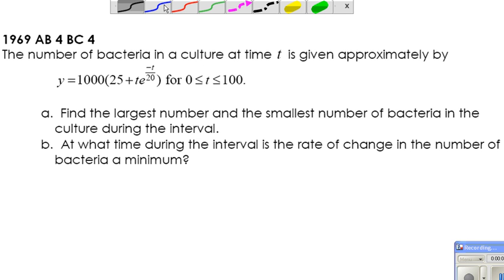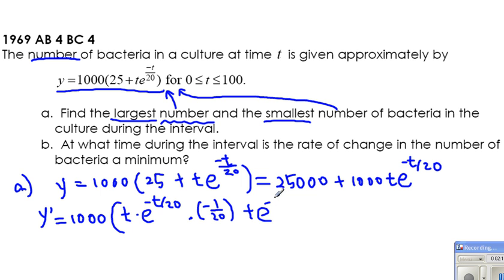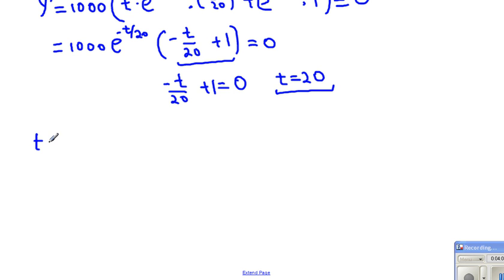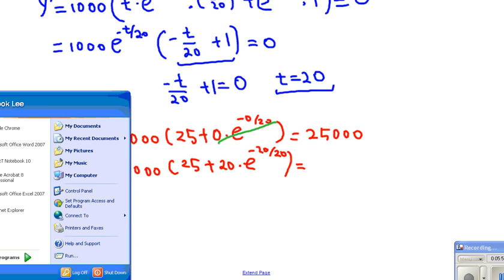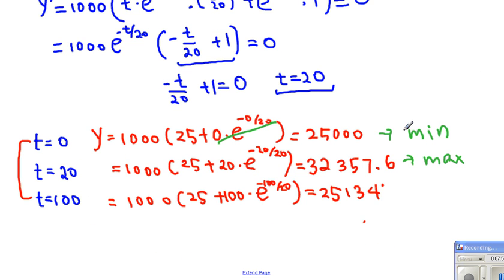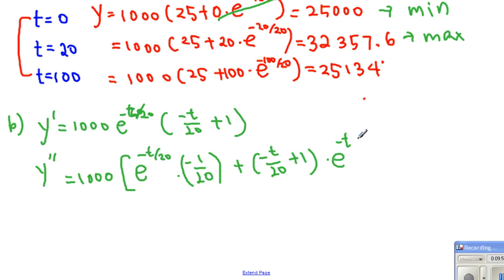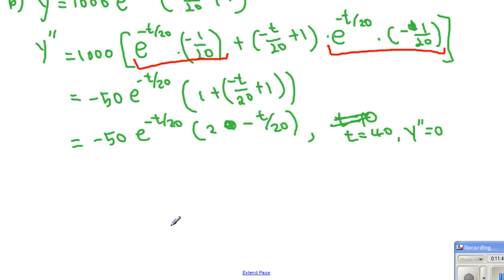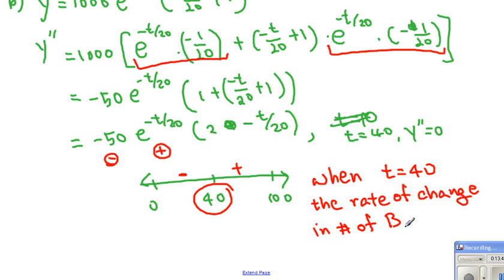Cal opt 1969 AB4